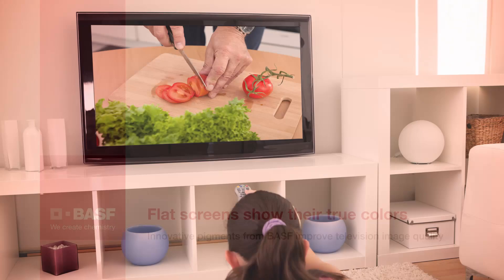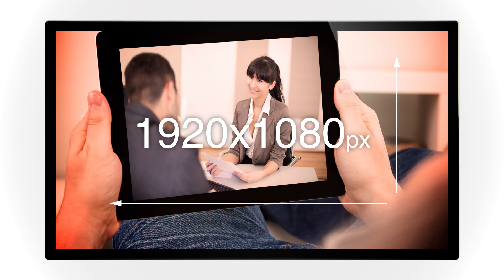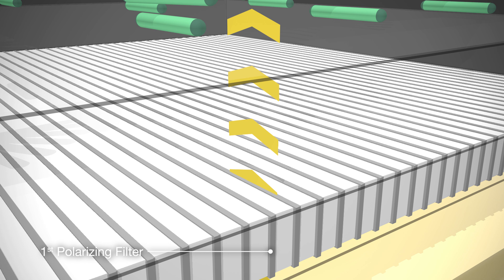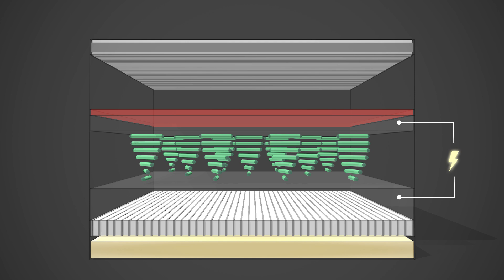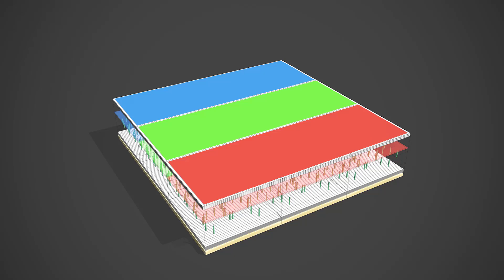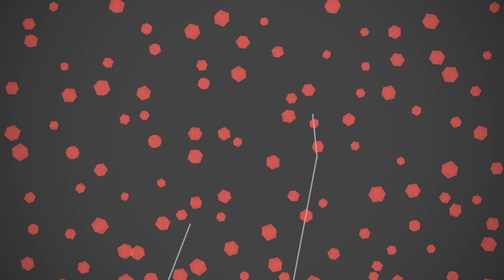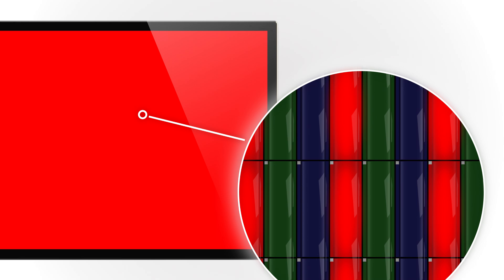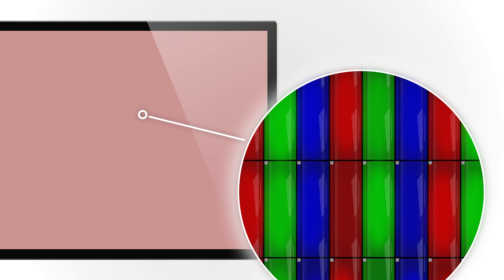Flat screens show their true colors: Innovative pigments from BASF improve television image quality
Liquid crystal displays, better known by the abbreviation LCDs, are everywhere: in TVs, laptops, smartphones or navigation systems. The images on a liquid crystal display with the standard resolution are made up of about two million picture elements, better known as pixels. The color filter pigments attached to the liquid crystal cells are what give each pixel its color.
Every pixel contains the three primary colors red, green and blue. The colors are composed of tiny crystals about a thousand times smaller in diameter than a human hair. The crystals act as a filter for the white backlight and only allow light waves from a selected range of the visible spectrum to pass through. These light waves show one of the three colors in its purest possible form.
The basic principle is simple. When the color red appears on the screen, the corresponding subpixel lets the red portion of light pass through and absorbs the rest. The other two subpixels – for blue and green – are deactivated when this happens. If, on the other hand, light penetrates through the red and green subpixel while the blue is deactivated, the colors combine to give a rich yellow. Fine-tuning the portions of the three primary colors in this manner produces millions of hues.